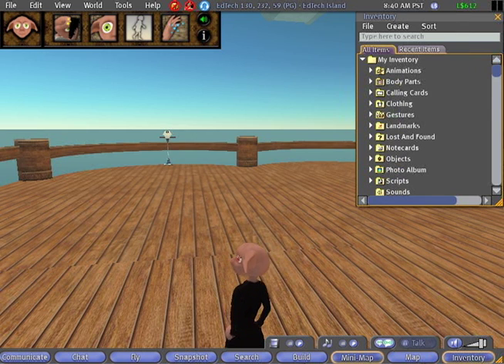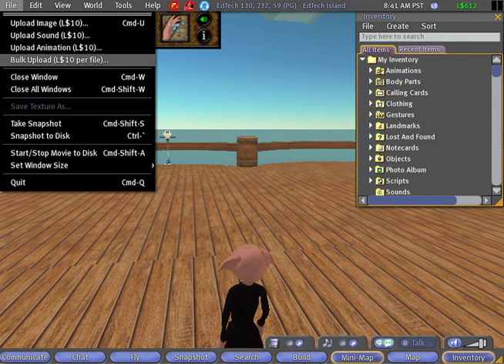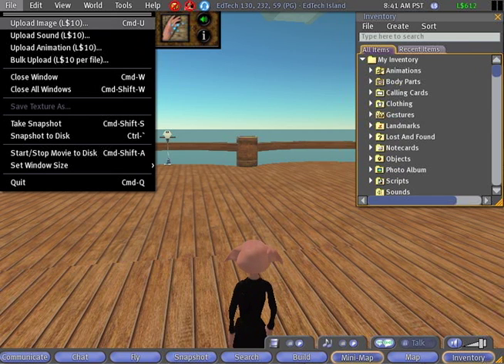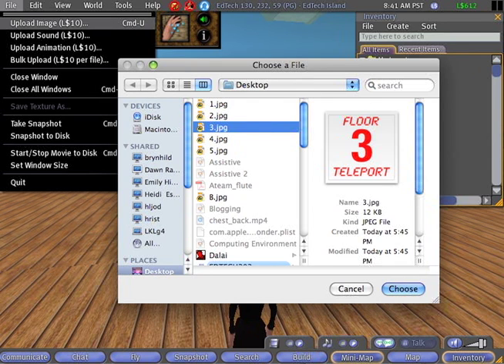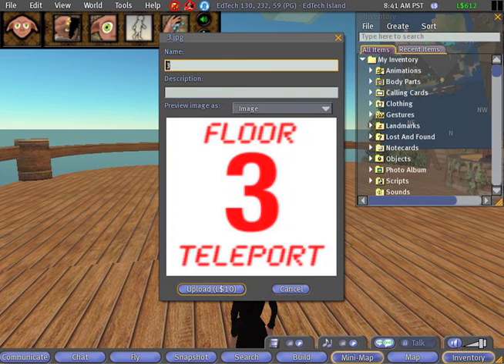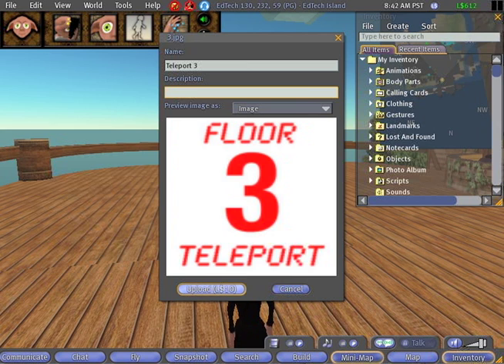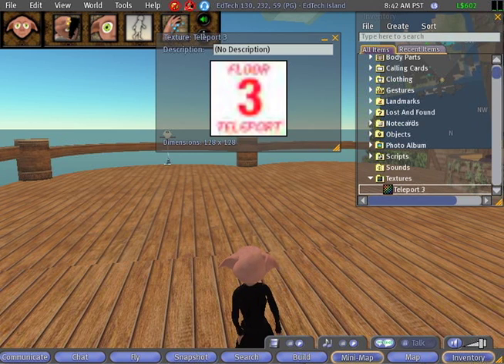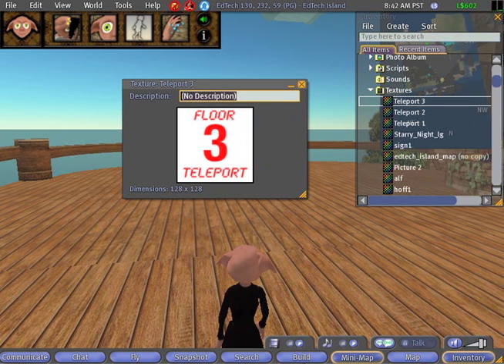Upload Images in SL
The video demonstrates how to upload an image into your textures.